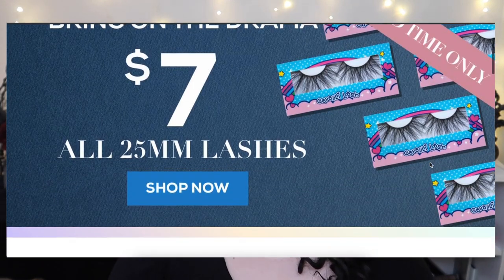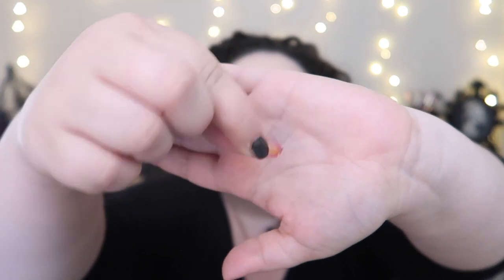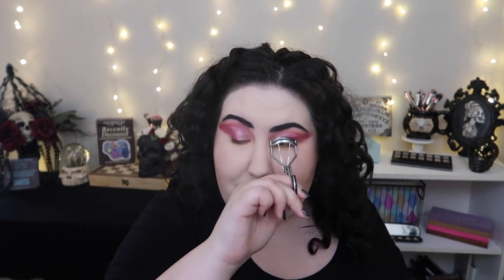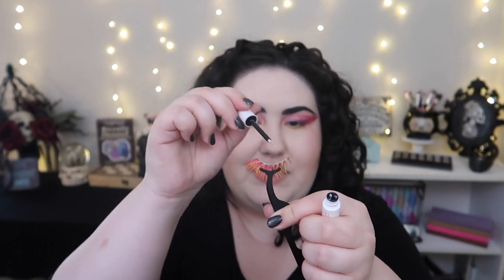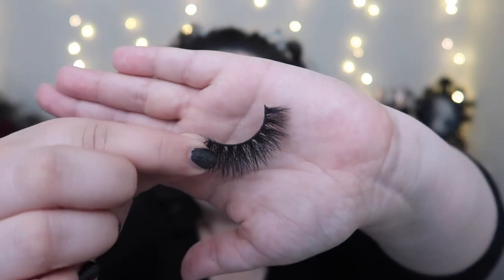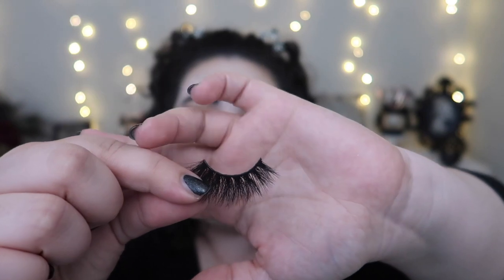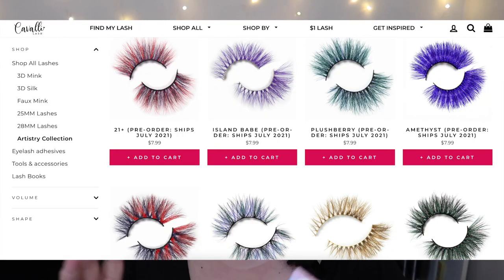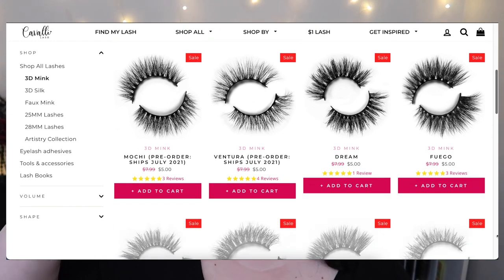Can I Pull Off Editorial Looks with Colored Lashes?! || Cavalli Lash Full Review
I was SO excited when Cavalli reached out and offered to send me some PR. I spent a few weeks testing out all the lashes (along with their lash glues and lash applicator) and I have a full review for you guys! What lash style was your favorite? Let me know down below xo

Undertone: Warm/Slight Olive
Skin Tone: Fair Light
Skin Type: Combination/Dry